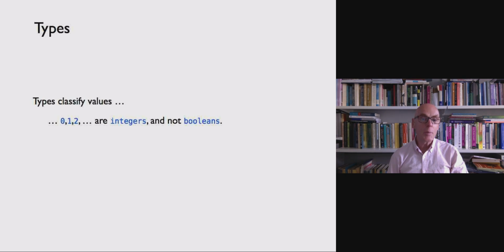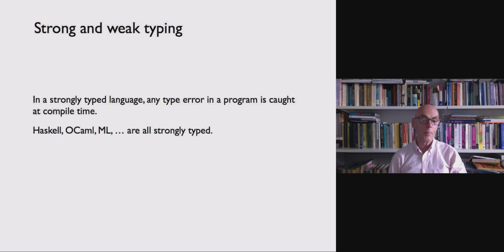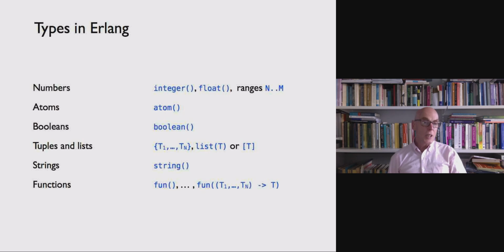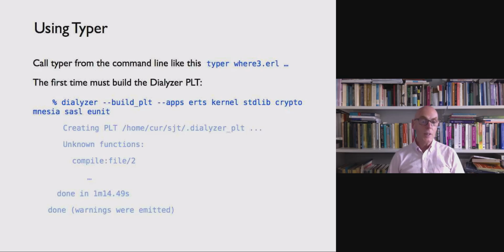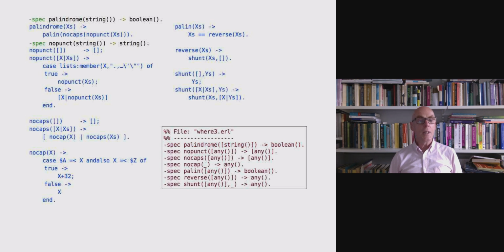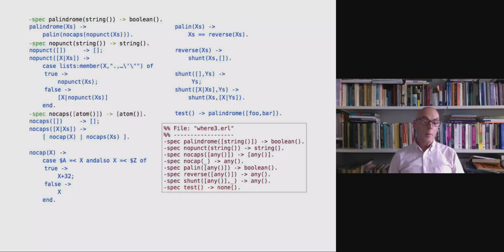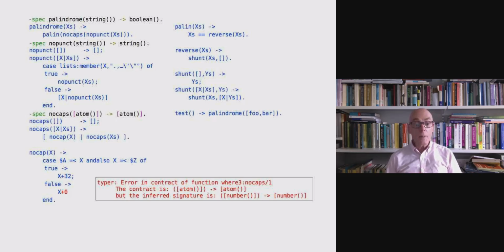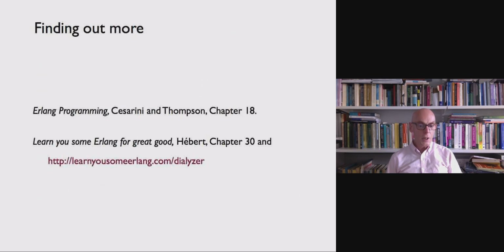Week 2 4.2 Types for functional programs